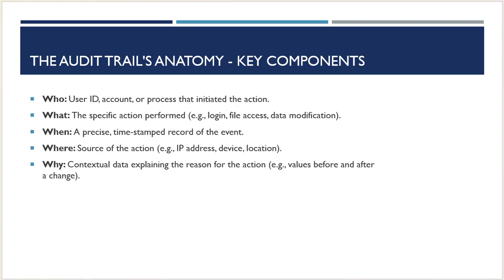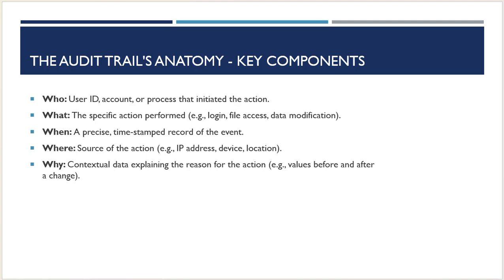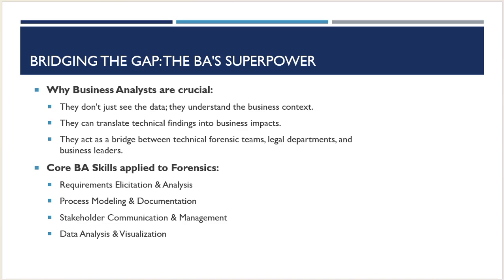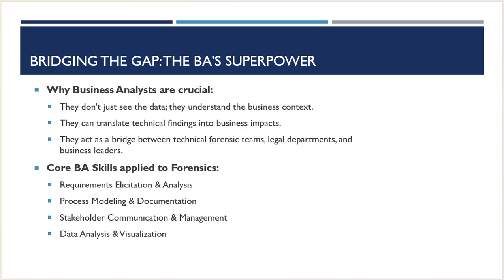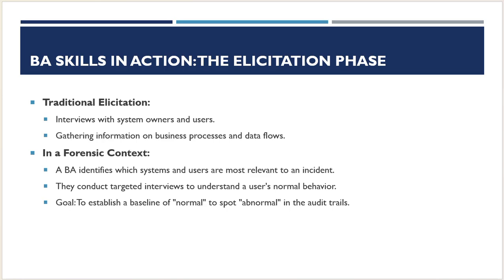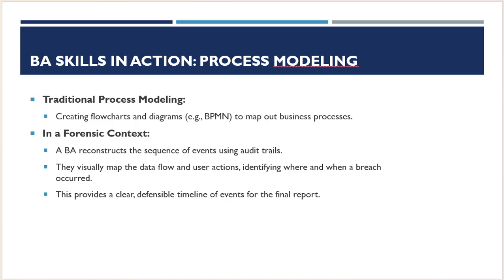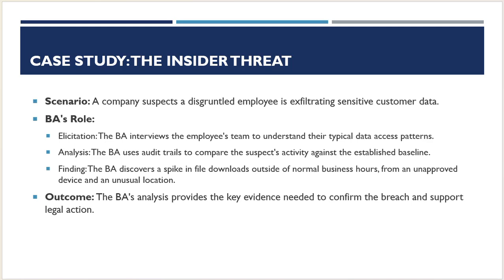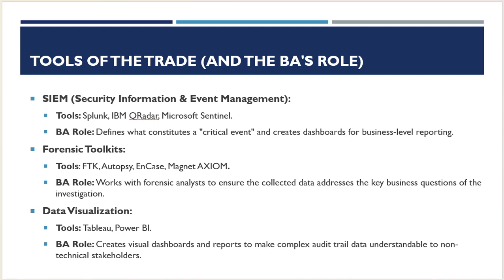Audit Trails & Digital Forensics: The Business Analyst's Guide to Unmasking Cybercrime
Unlock the secrets of digital investigations and discover the crucial role Business Analysts play in unmasking cyber threats. In this video, we dive deep into the world of audit trails and digital forensics, showing you how to turn raw data into actionable intelligence.

You'll learn:

What an audit trail is and why it's the "black box" for digital systems.

The key components of a robust audit trail, from timestamps to user IDs.

The 5 phases of the digital forensics lifecycle and how each step builds a legally admissible case.

Why a Business Analyst's unique skills are the superpower in any cyber investigation.

A real-world case study on how BA skills can pinpoint an insider threat.

The essential tools of the trade, including SIEM platforms and forensic toolkits.

This presentation is a must-watch for anyone interested in cybersecurity, business analysis, or digital investigations. Learn how to bridge the gap between technical teams and business leaders to secure your organization's future.